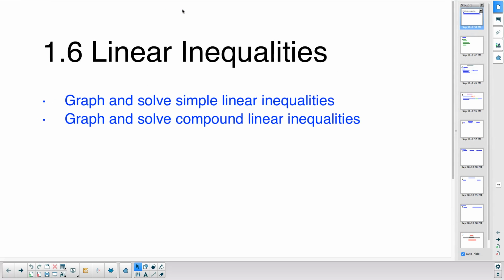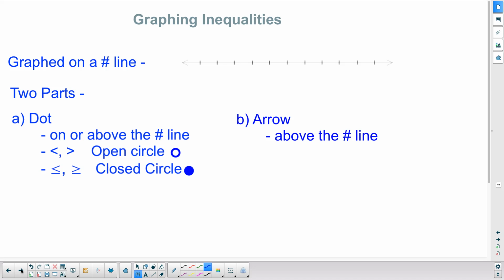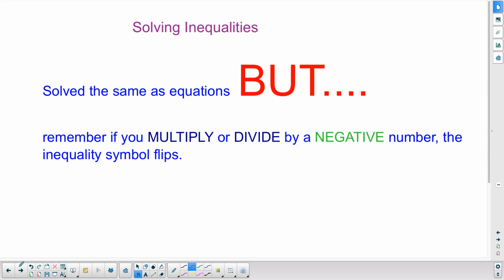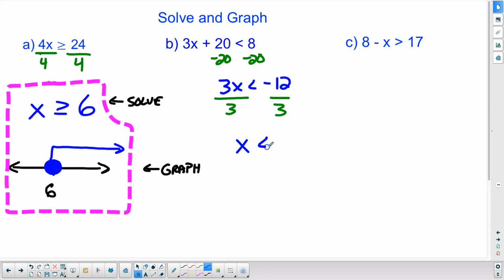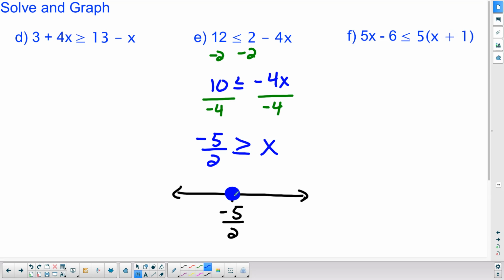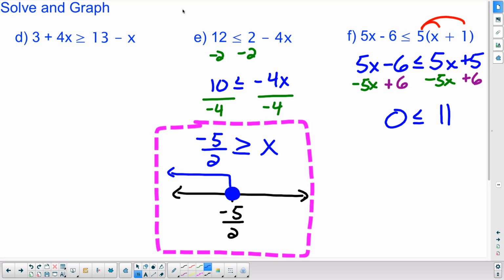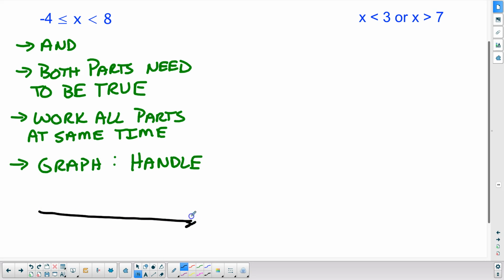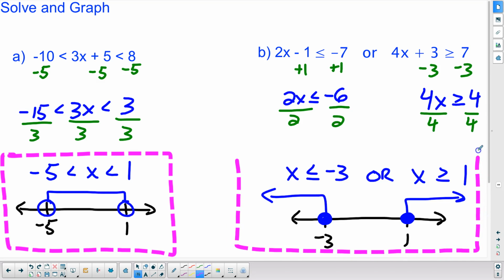W Sept. 12 - 1.6 Notes